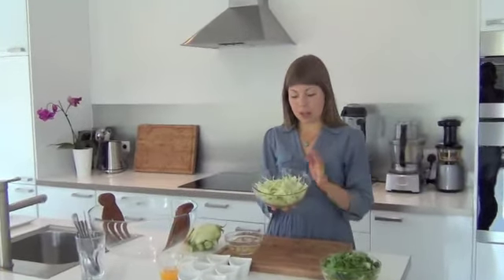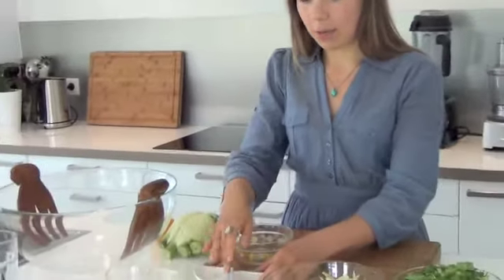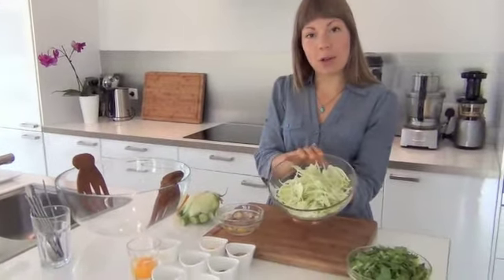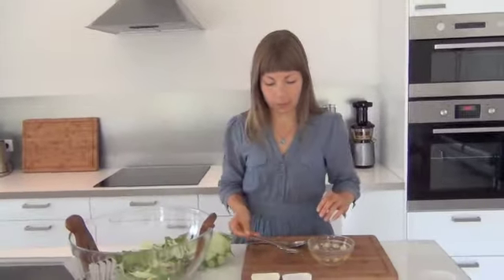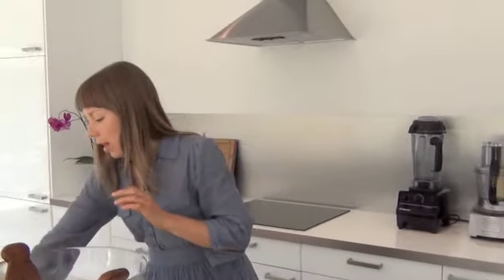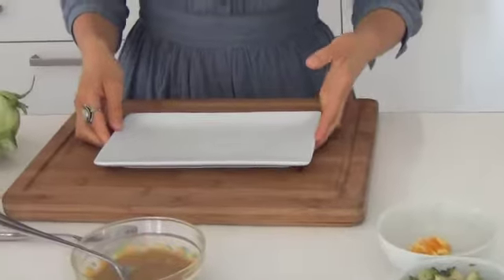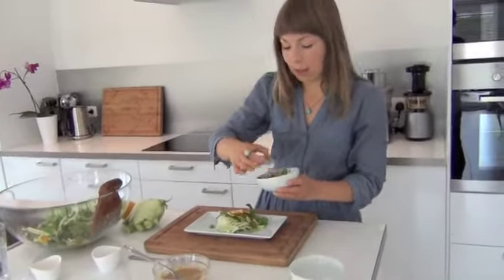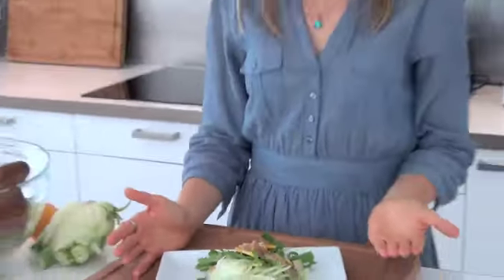Fennel Orange Summer Salad with Sweet Mustard Dressing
For more FREE recipes and useful tips & tricks, go and download your personal copy of my FREE raw recipe eBook "Julie's Top 7 Fast, Easy & Delicious Raw Smoothies & Shakes' by subscribing to the mailing list.

In this week's video, I'm sharing another easy peasy raw vegan recipe for a refreshing fennel & orange summer salad. Raw fennel is incredibly rich in vitamins and minerals, especially vitamin C, potassium and calcium. It has a subtle anise flavor that combines really well with the sweetness of fresh oranges and the spicy flavor of mustard greens. I hope you will enjoy it!

To get the written version of this recipe, head over and sign up to the mailing list. The recipe will be delivered right into your mailbox! You will also receive *free* weekly raw food recipes, workout tips, weight loss advice & much more. I hope to see you there ☺